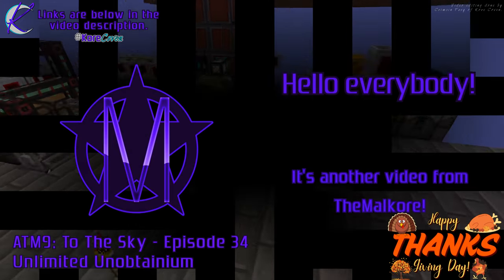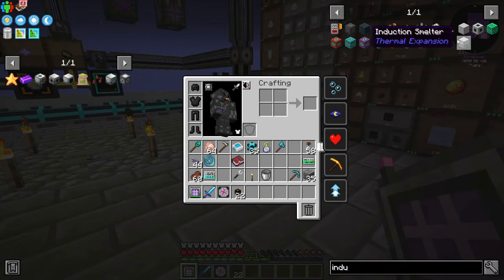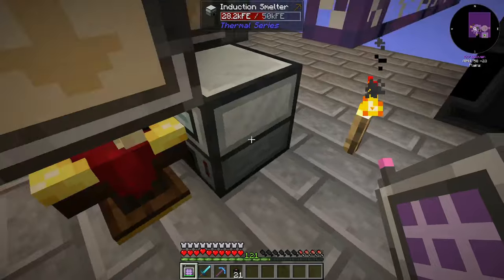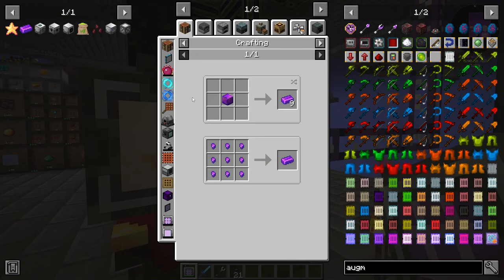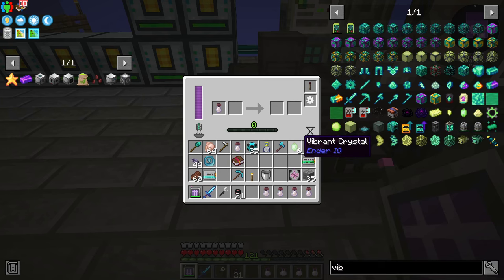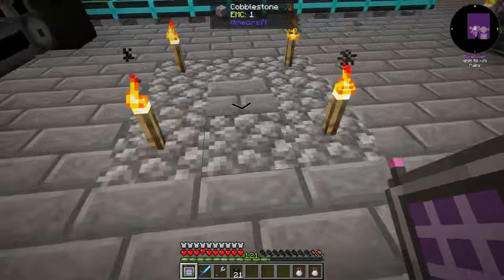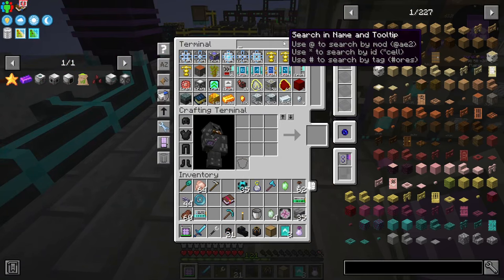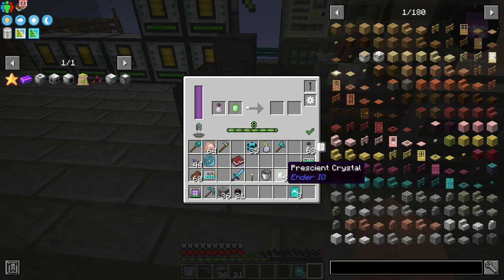ATM9: TTS 🟣 Episode 34 🟣 Unlimited Unobtainium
𝐇𝐞𝐥𝐥𝐨 𝐞𝐯𝐞𝐫𝐲𝐛𝐨𝐝𝐲!

🦃 We hope you all have a very happy day of giving Thanks and know that we are extremely thankful for YOU! 👏🏻

🐊 𝐋𝐚𝐭𝐞𝐫 𝐆𝐚𝐭𝐨𝐫𝐬!! 🐊